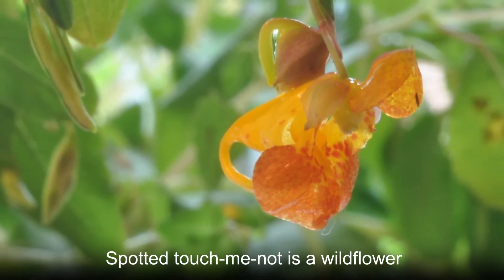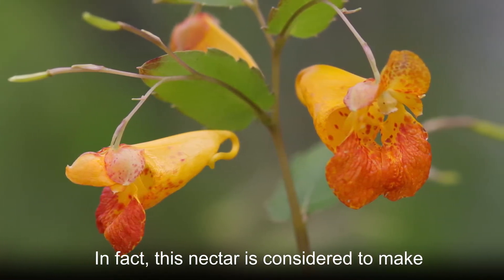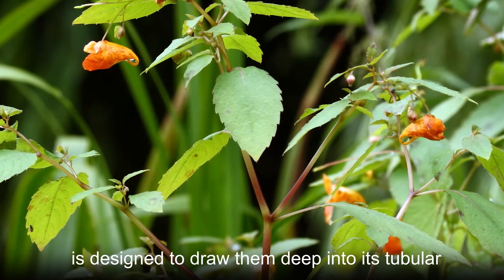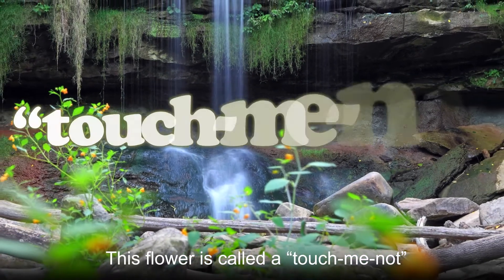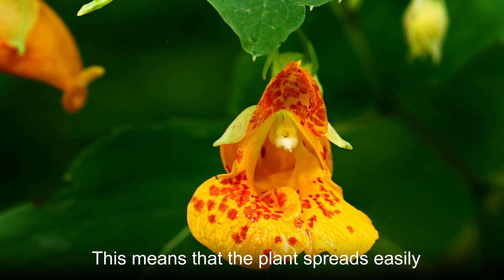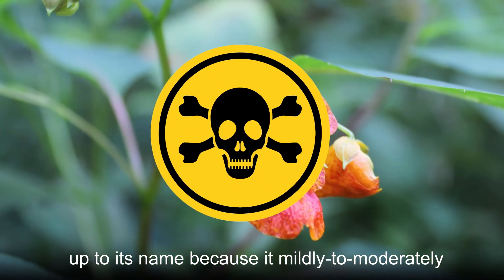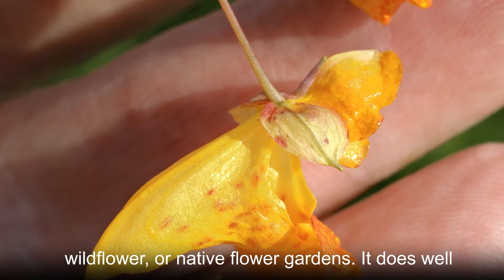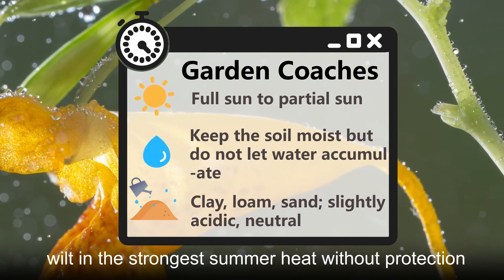Motherly love, impatience, irritability--Spotted touch-me-not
The Spotted touch-me-not is a wildflower that is native to North America with bright orange flowers that have darker orange or red spots. The Spotted touch-me-not gets its “touch me not” name because when seed pods are mature, the lightest touch caused them to expel their seeds in a reaction called dehiscence.